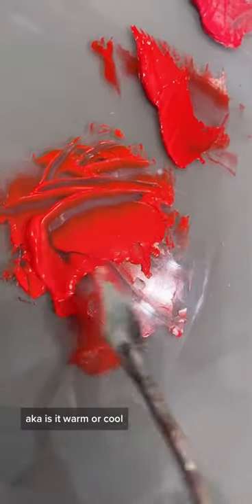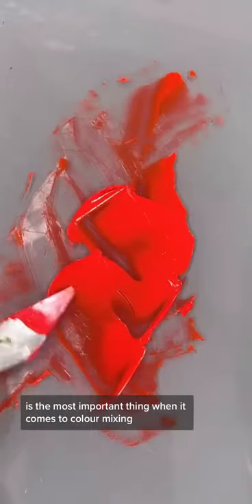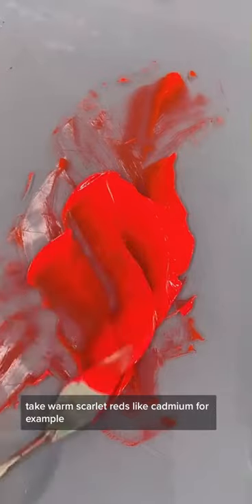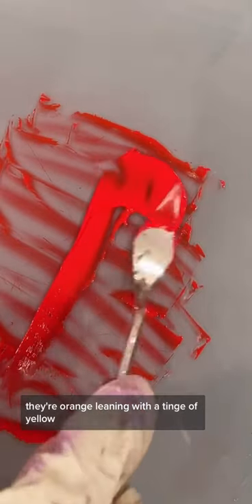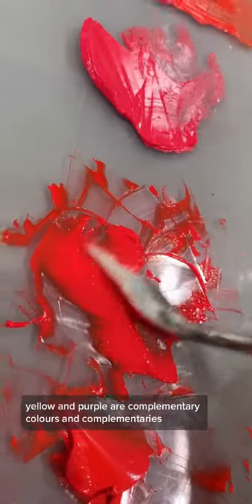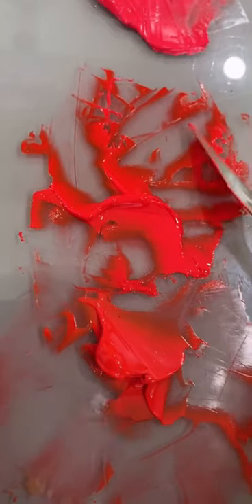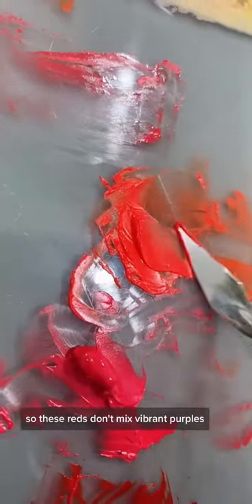QUICK 🎨 TIP || Why A Colours ‘Bias’ Matters!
Do you prefer warm or cool colours?